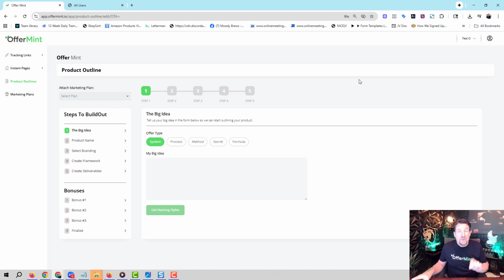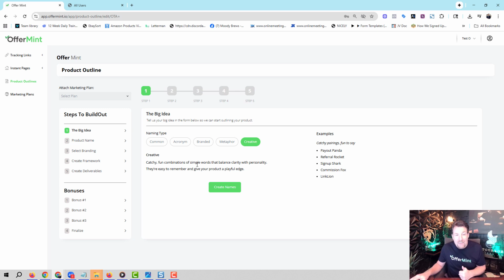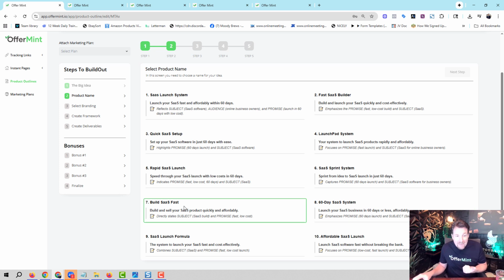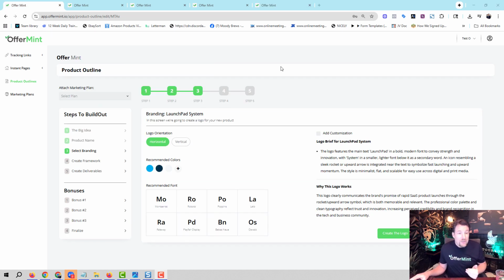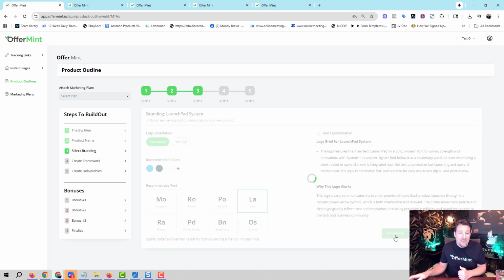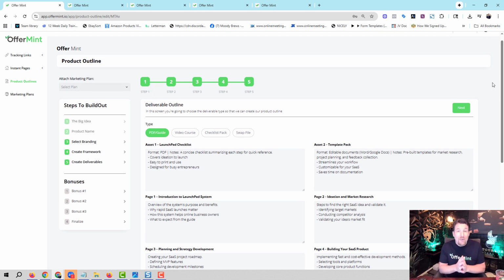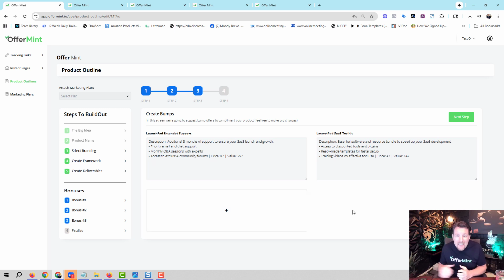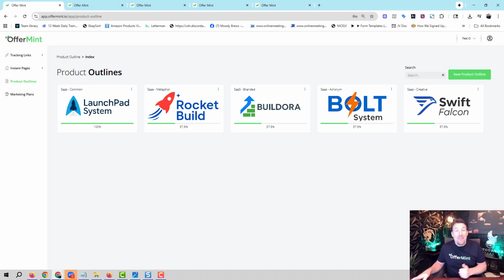How to Create an OfferMint Campaign: Fast Track Your Digital Product Launch! | OfferMint Pro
Learn how to create an OfferMint campaign and launch your digital product like a pro! In this step-by-step tutorial, we’ll show you how to use OfferMint’s drag-and-drop interface, optimized templates, and sales funnel tools to turn your ideas into a sellable product.

Whether you’re creating an online course, eBook, or any digital product, this guide will simplify the process and help you build, design, and market it with ease.

Perfect for entrepreneurs and creators ready to launch fast, no coding or design skills required!